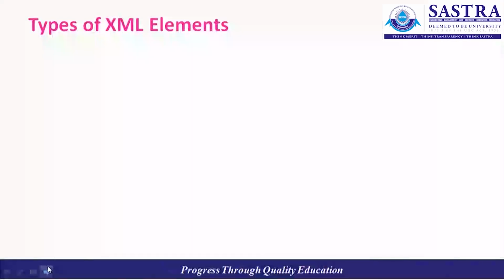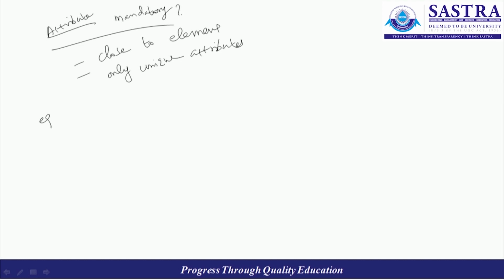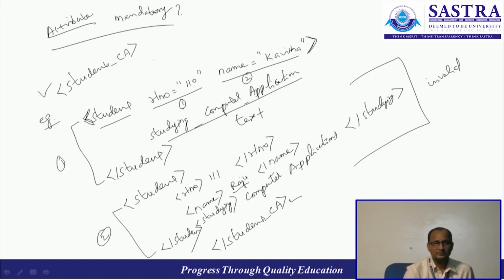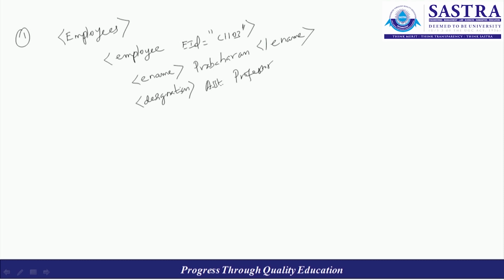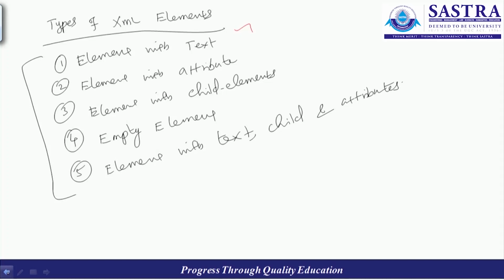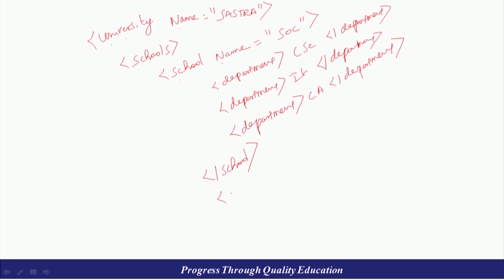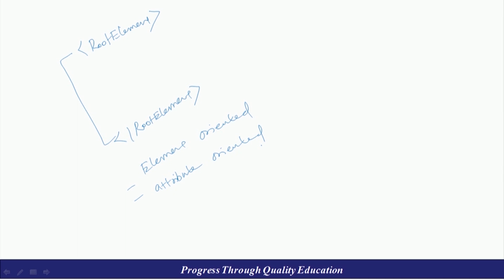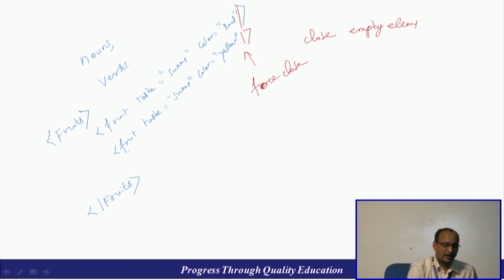W2 3 Types of Elements